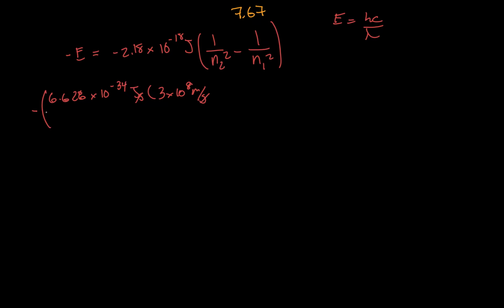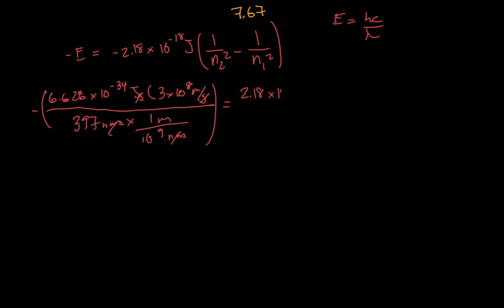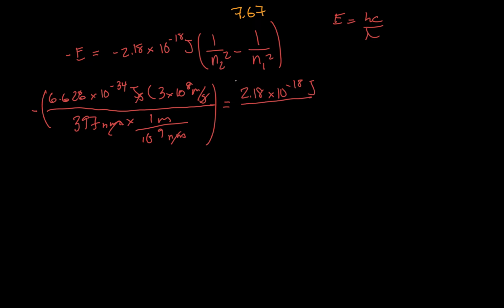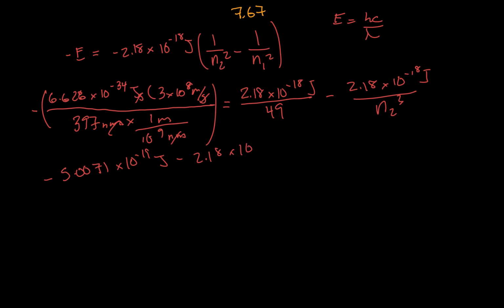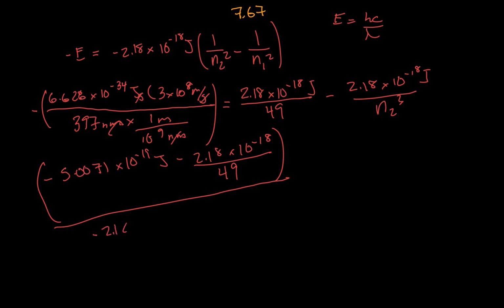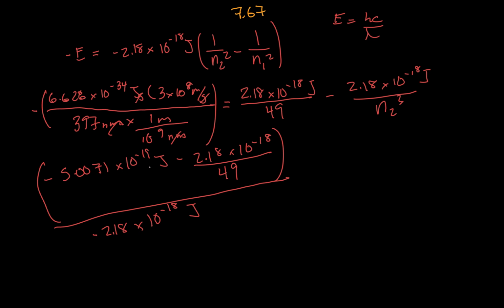CHMI1006EL Winter 2021 Final Review: Chapter 7, Question 67